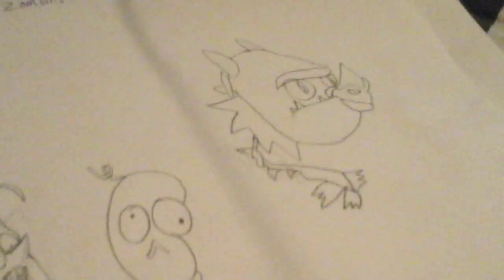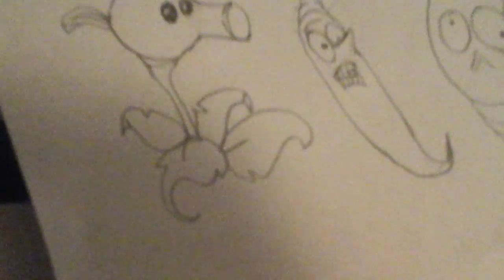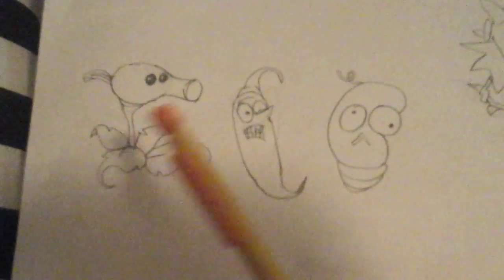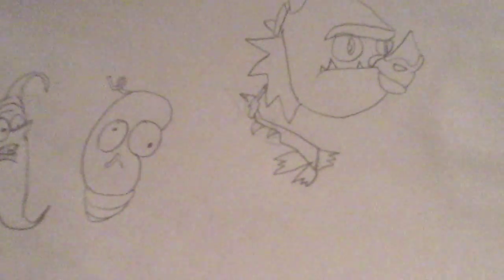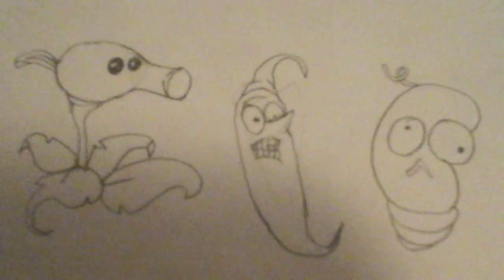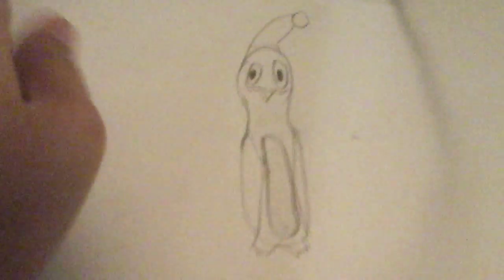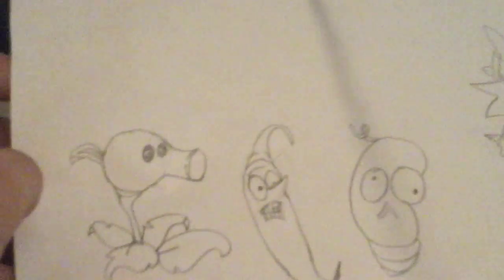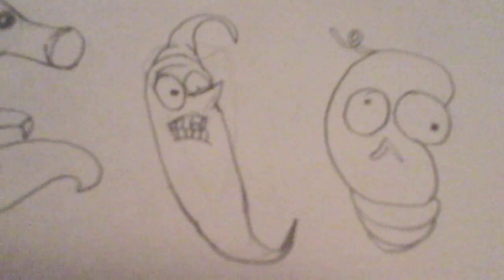News for drawing sessions 11/16/15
news for my drawing sessions from my channel which includes plants vs zombies